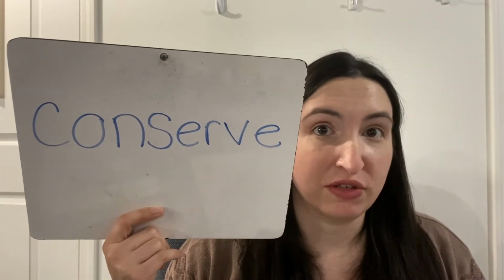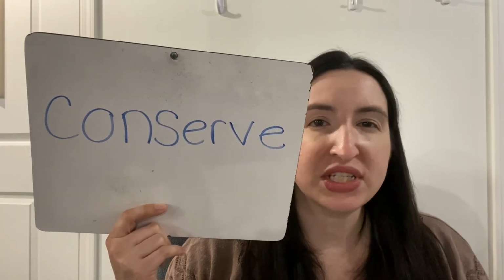Natural Resources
This is video 3 in a unit on ways to take care of Earth.